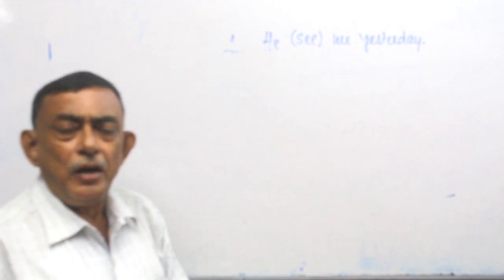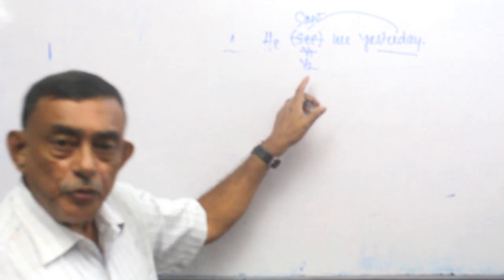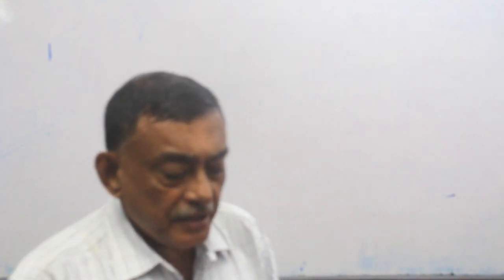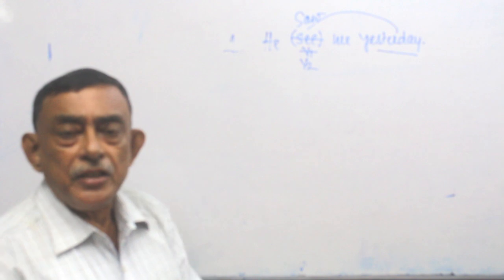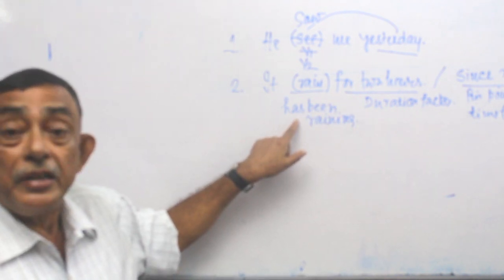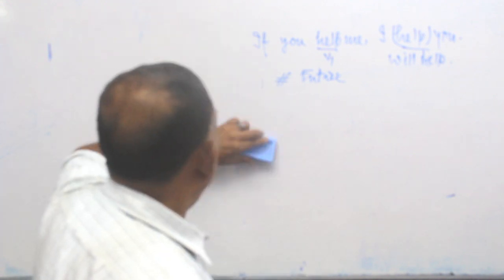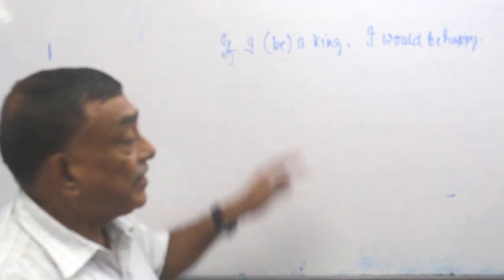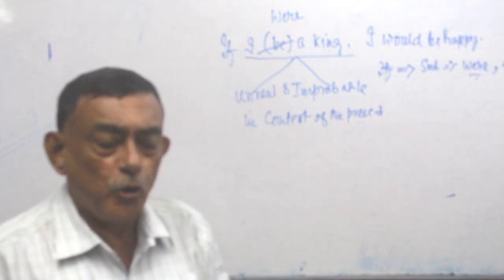English Grammar Tips & Tricks class for competitive Exams by Mies Institute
A class on English Grammar Tips & Tricks for competitive Exams by Mies Institute... In this class, you can learn how to get a good score in English paper and also learn the tricks and rules to get a score... competitiveexams English Language Class

In this video, we will be discussing the tips of scoring in the English section of competitive exams. We will also be taking a look at the English language class that I am teaching at MIES Institute.